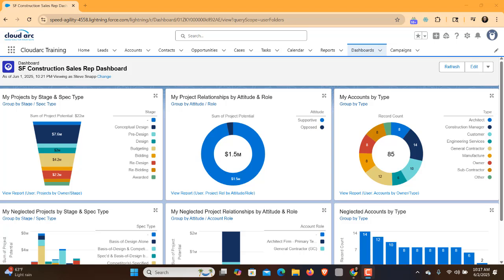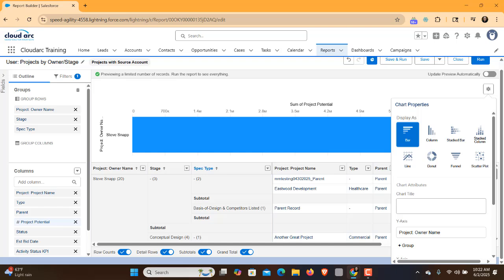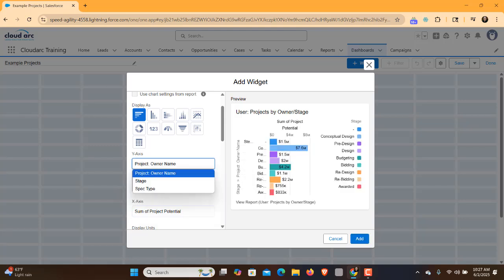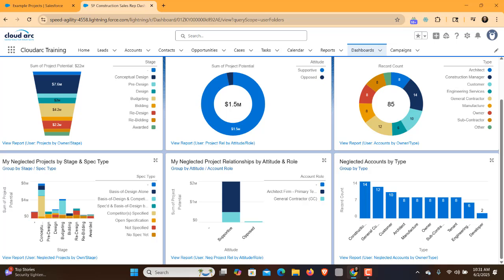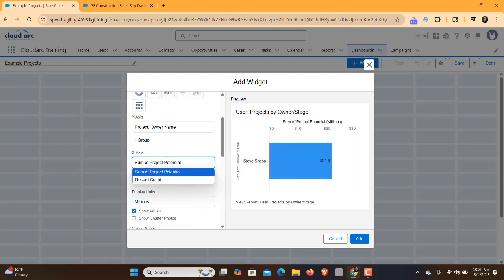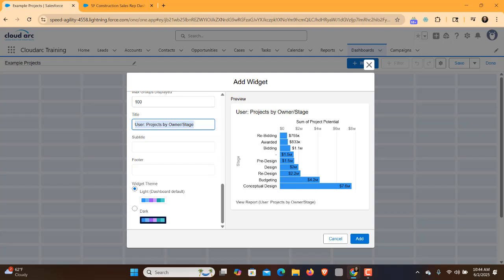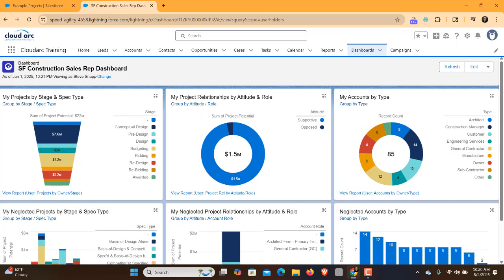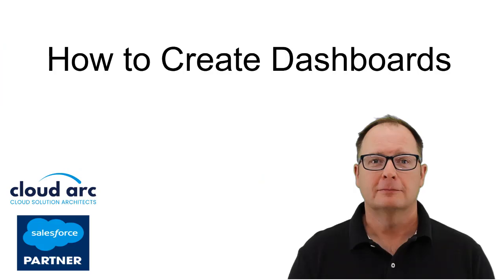Create Dashboards | How to Create Dashboards in Salesforce 2026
1. Join Steve Snapp and learn How to Create Dashboards in Salesforce 2026.  This video shows how to create dashboards and also shares best practices on dashboard design that will help reinforce great sales and service habits.  Please join us.

2.

5. Have a question?  Send an email to questions @ cloudarc dot com or add a comment